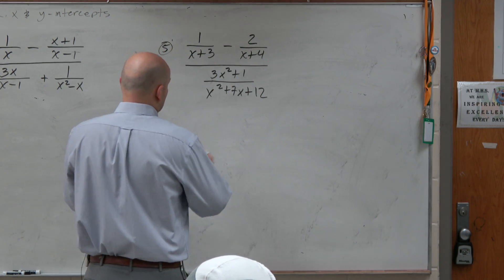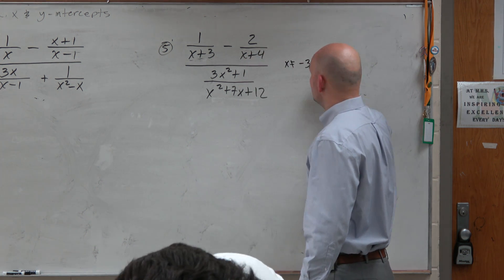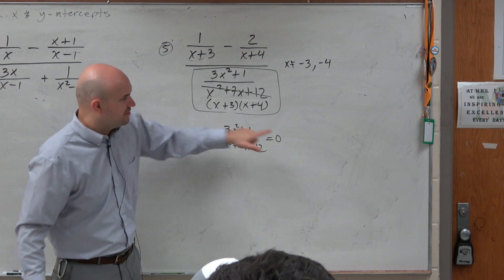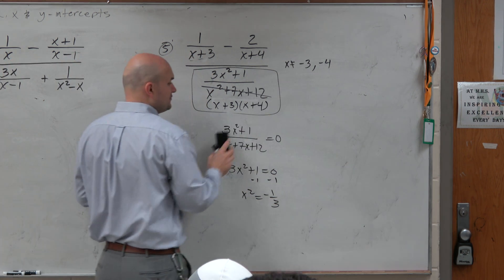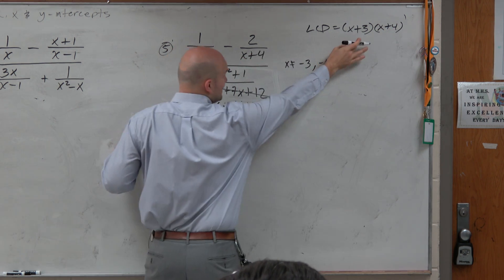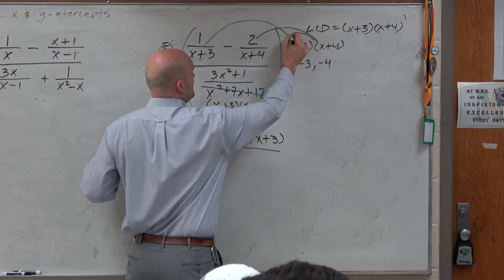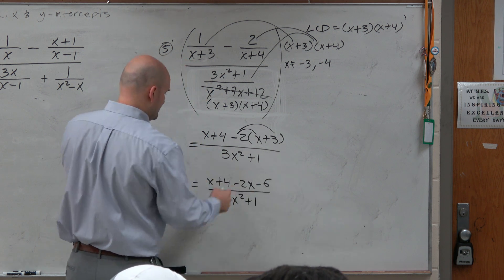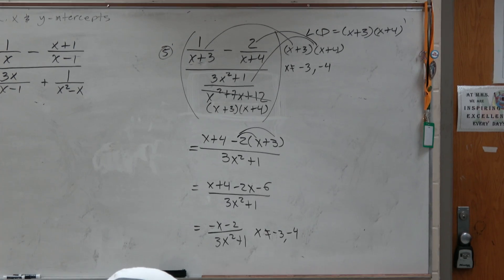How to Simplify a complex fraction by multiplying by the LCD